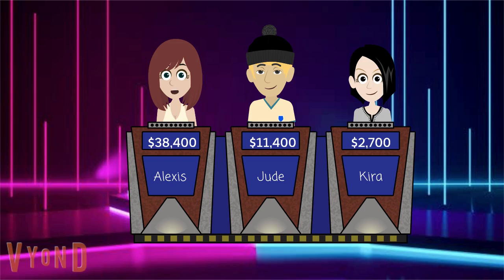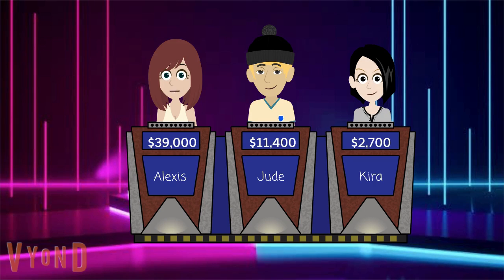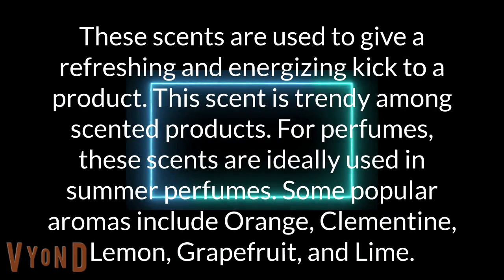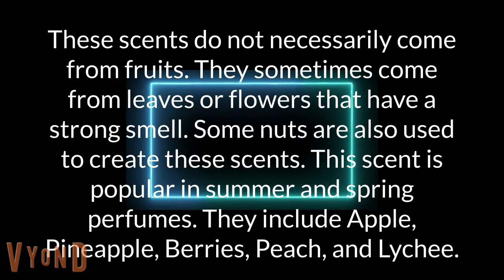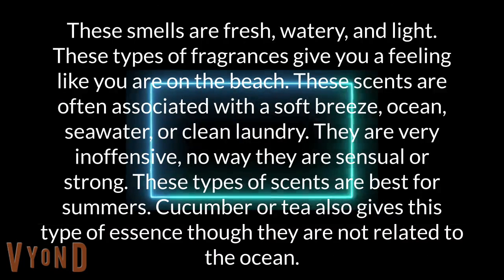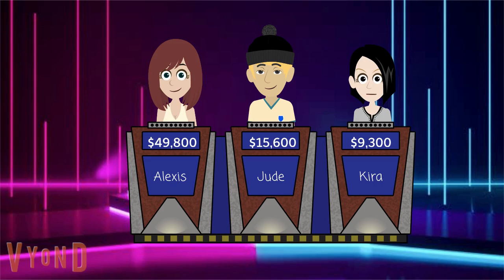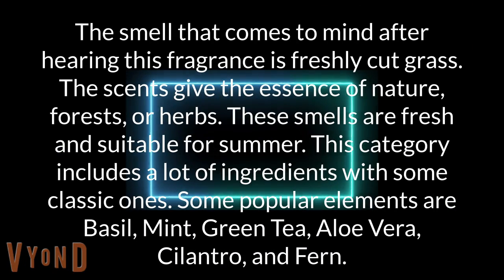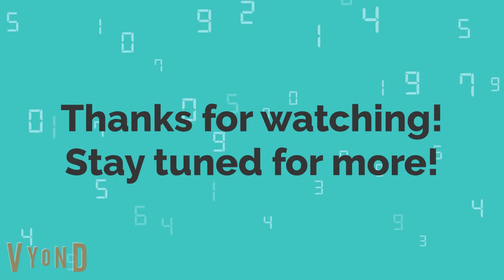Tailslandian Gardens Trivia Category Of The Week: Smells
Smell your way through this Tailslandian Gardens Trivia category!